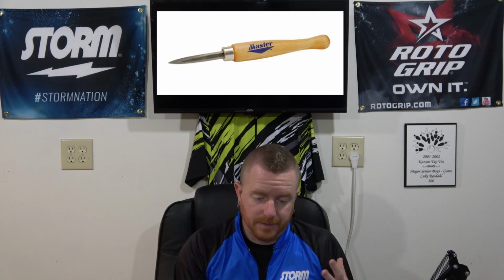The Off Season Ep 1: The Importance of Accessories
I realize bowling is back in season now, but this one I felt was important so I wanted to go ahead and get it out there.  Accessories are the most important, yet most overlooked items that SHOULD be in your bag.  A solid and well rounded accessory bag can often be a critical factor in your success.